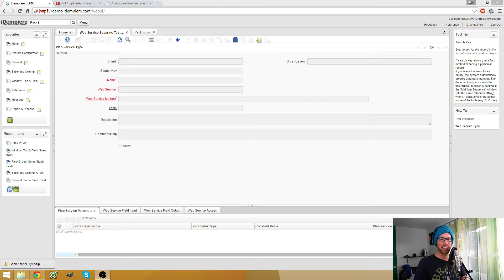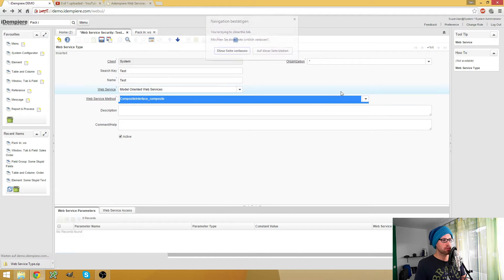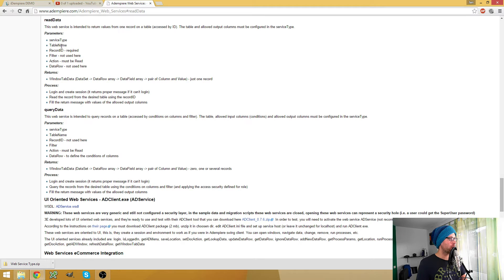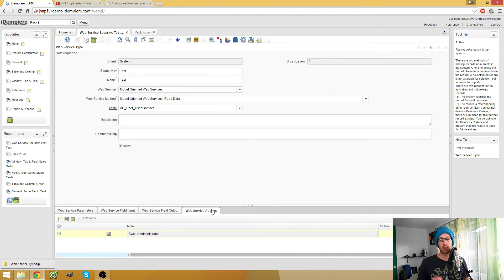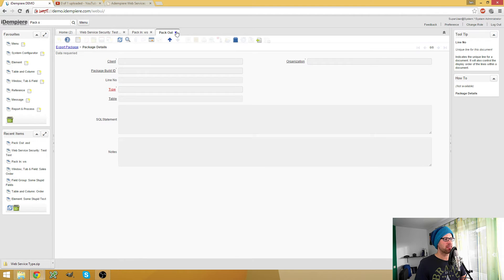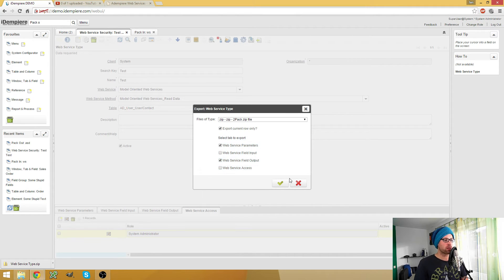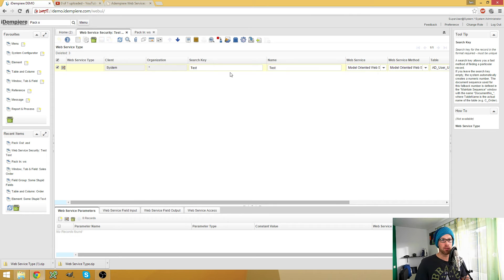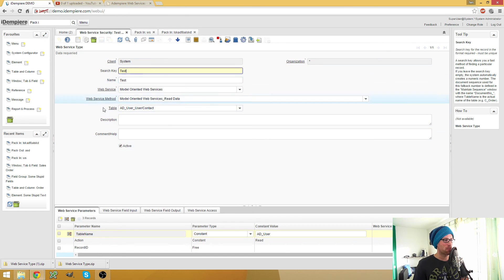iDempiere 3.0 - Ex-/Import data in any Window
In this video you will learn how to use the Export and Import buttons to quickly transfer data from any window to another system. In this example i am ex- and importing a webservice.